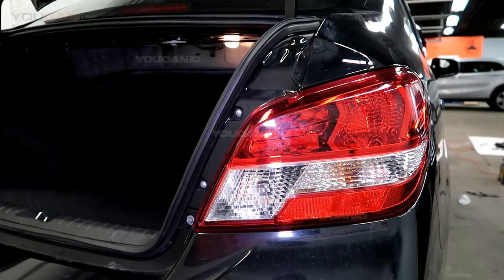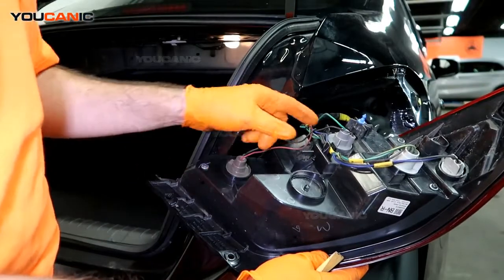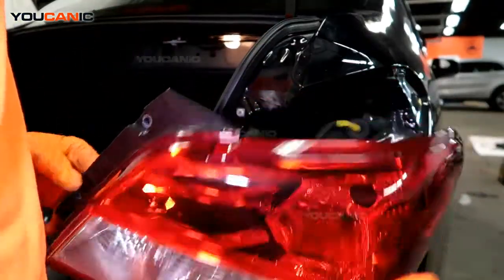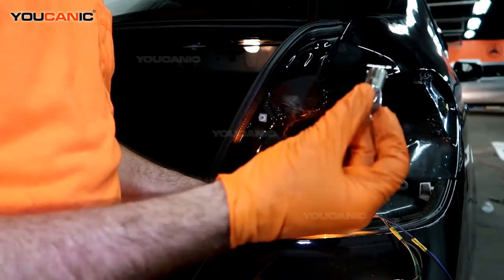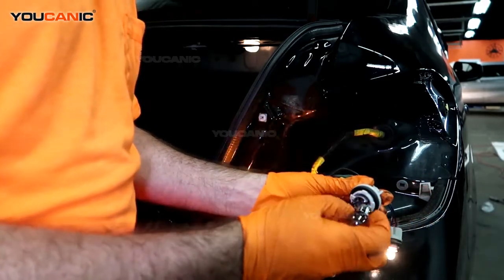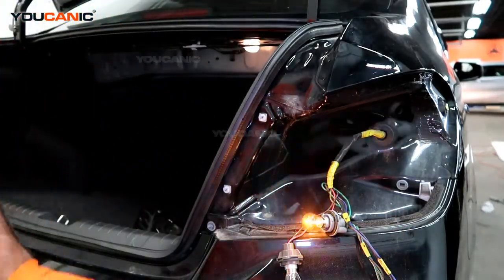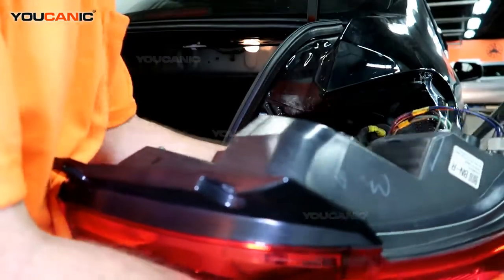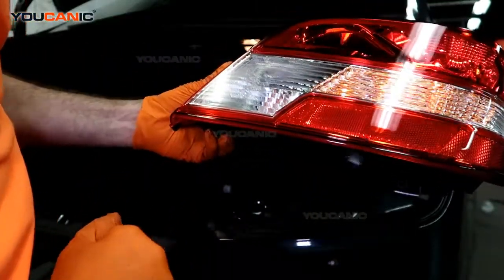2012-2022 Mitsubishi Mirage Tail Light Bulbs Replacement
This instructional video provides a detailed guide on replacing the tail light bulbs on a 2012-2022 Mitsubishi Mirage. The video covers the process of accessing the tail light assembly and removing the old bulbs, as well as how to install new bulbs and reassemble the tail light assembly. The video also includes valuable tips and tricks for properly handling and installing the bulbs and common mistakes to avoid during the replacement process. By following the instructions in this video, Mitsubishi Mirage owners can save money on costly repairs by performing this simple task while ensuring that their vehicle's tail lights are functioning properly for safety on the road.